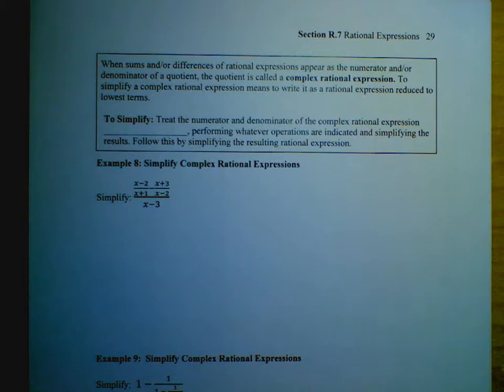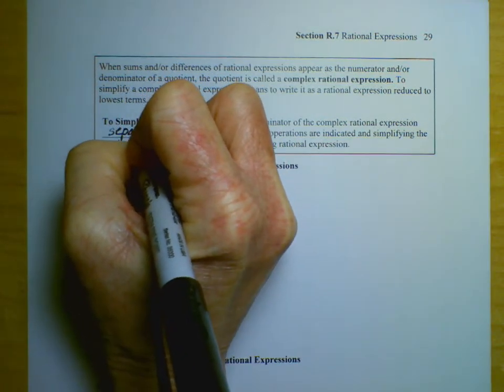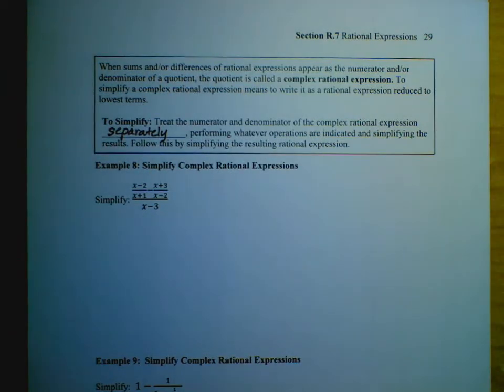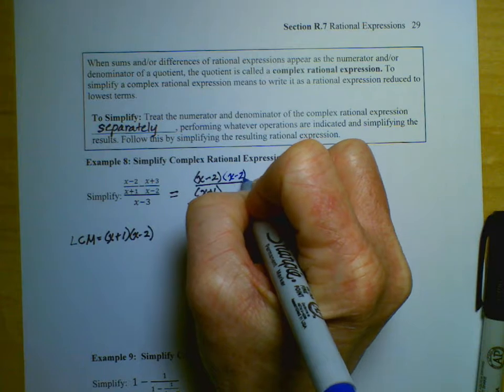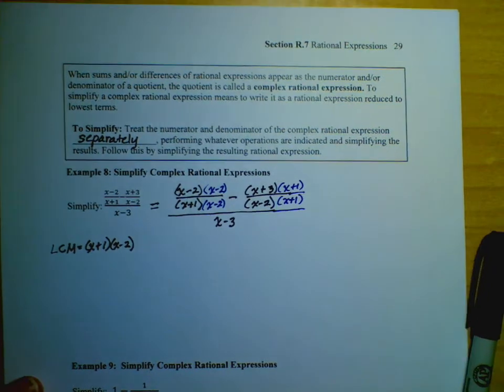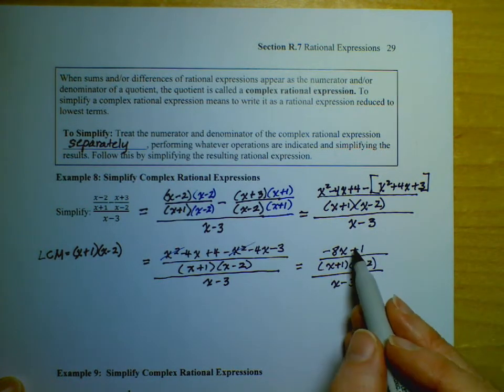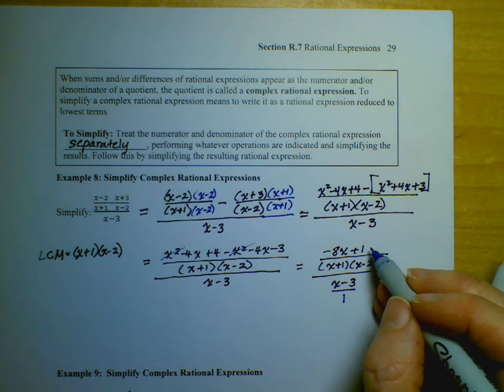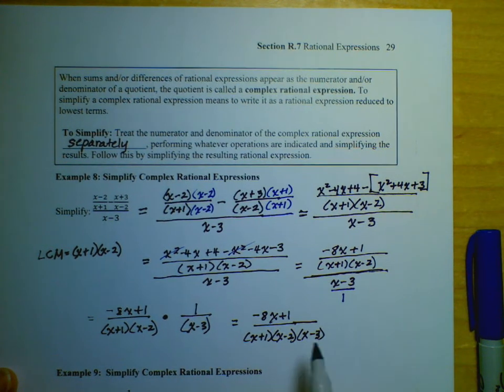Section R.7 Part 6